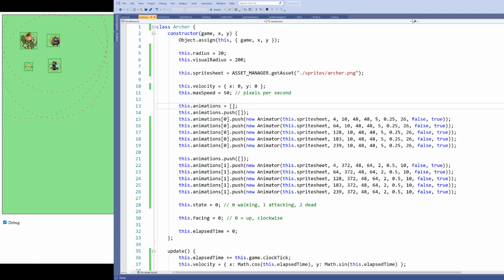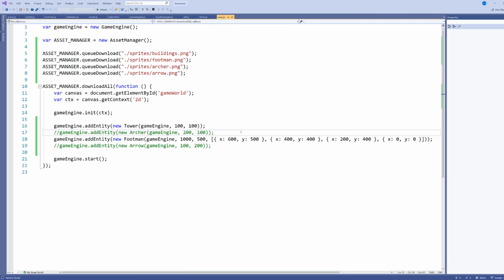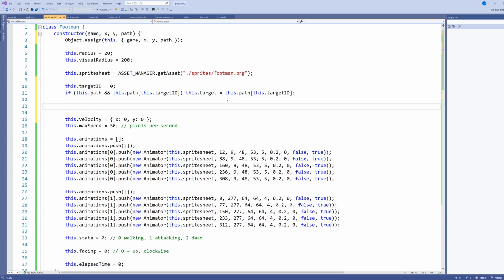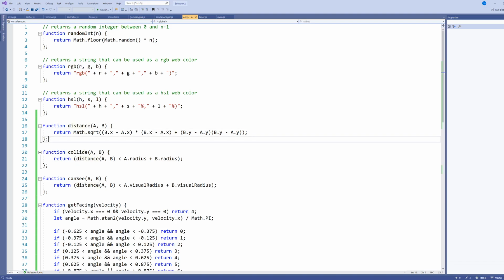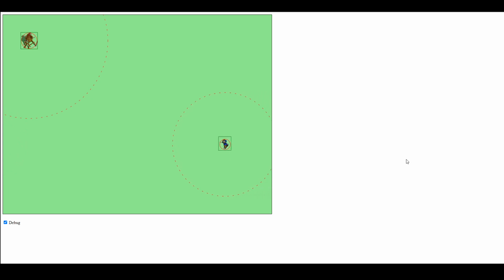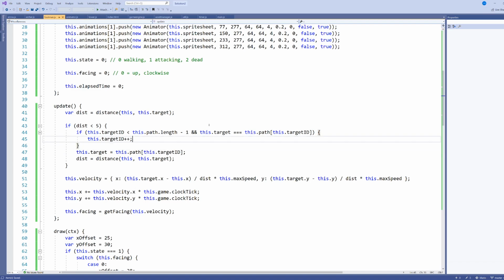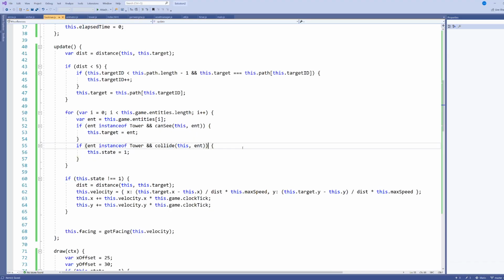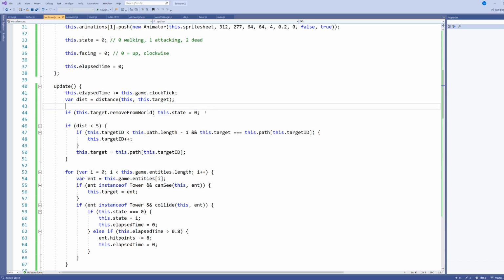Walking a footman along a fixed path to attack a tower - How To Make A Web Game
In this video I show how to get an entity to move along a fixed path at a fixed speed towards a target and then attack that target.